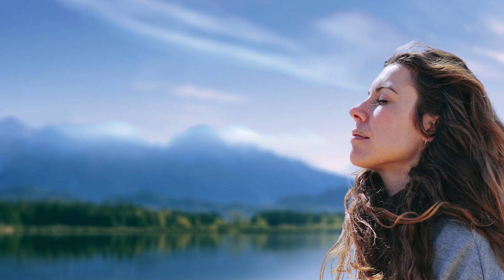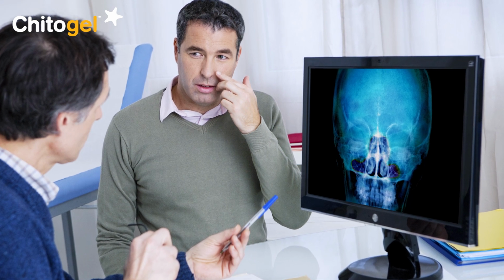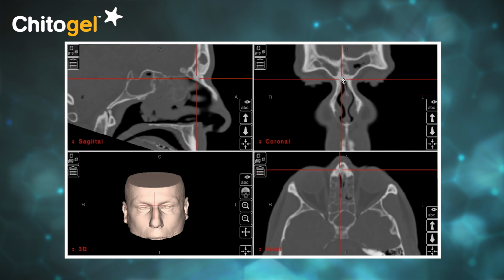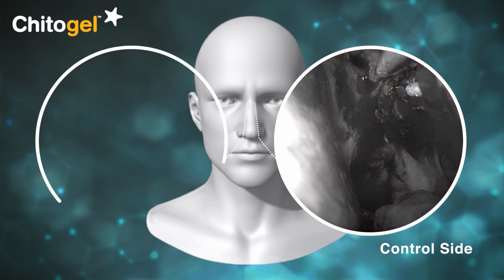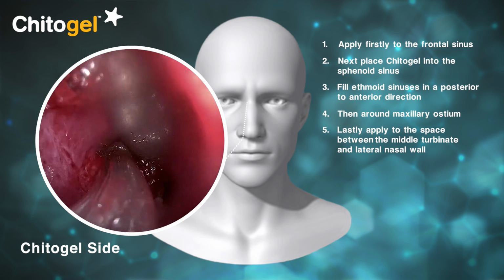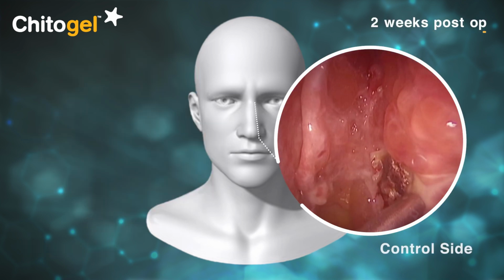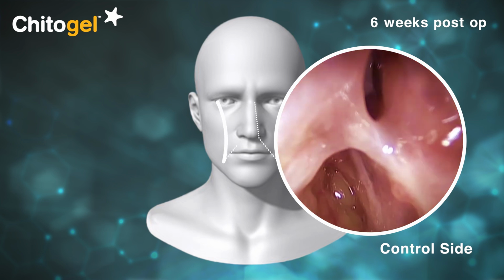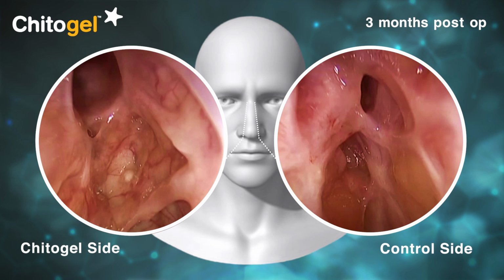The Benefits of Using Chitogel